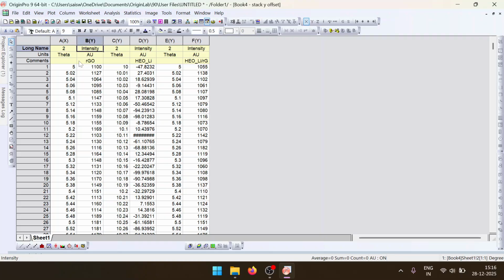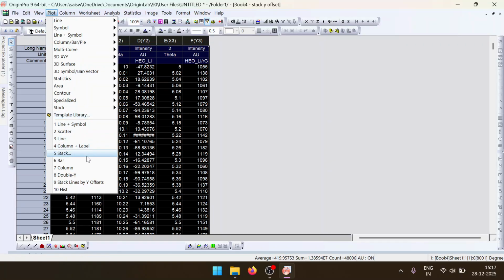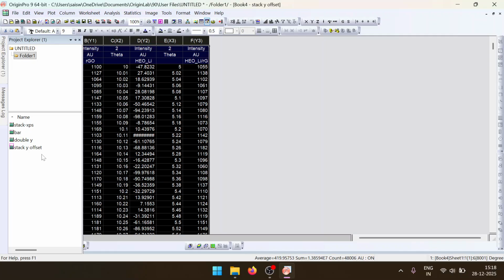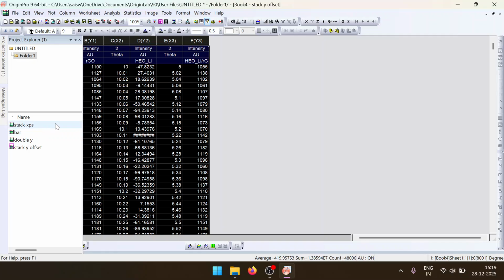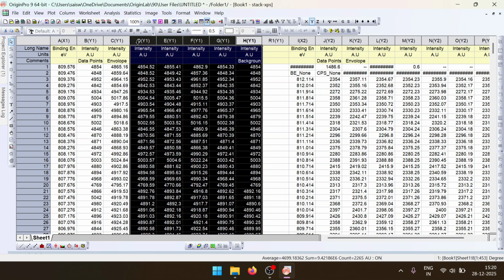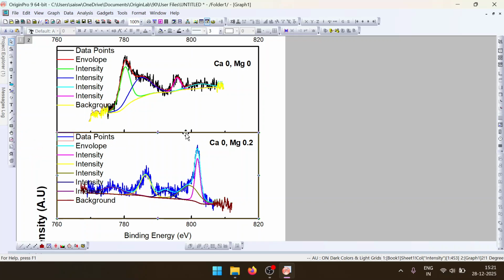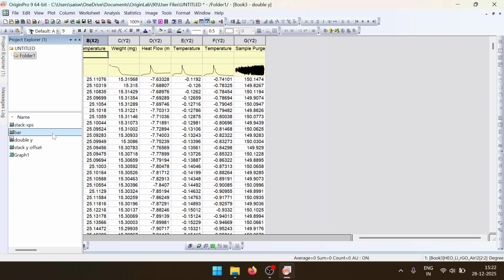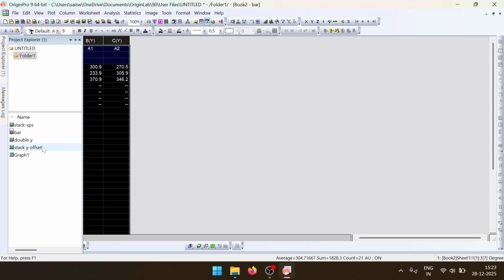Common plots in Origin part -2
It is quite a dismay that many people are struggling with origin. It is quite intuitive software, and there's not much of a learning curve. But I see so many people struggling with it, I thought to create a short video showing various common plots that we use.